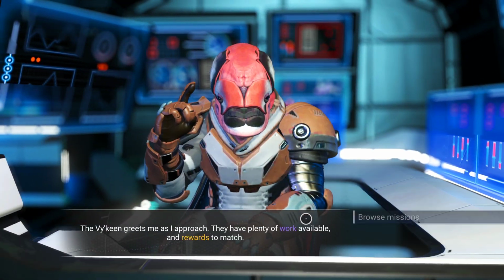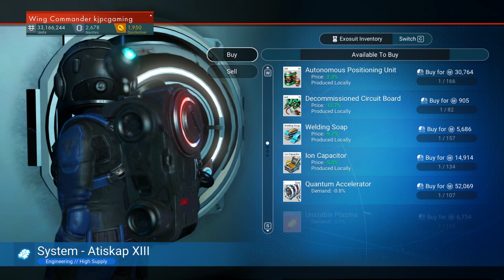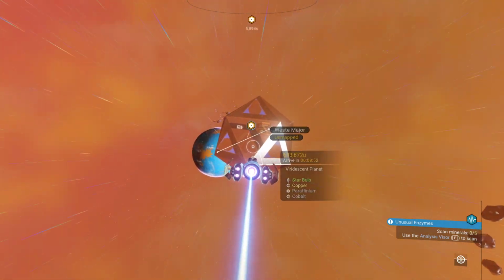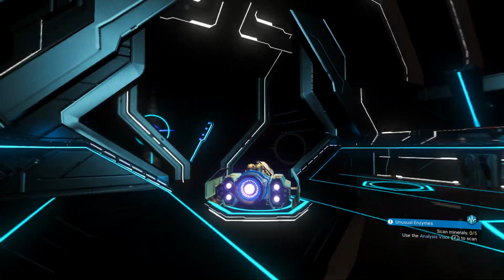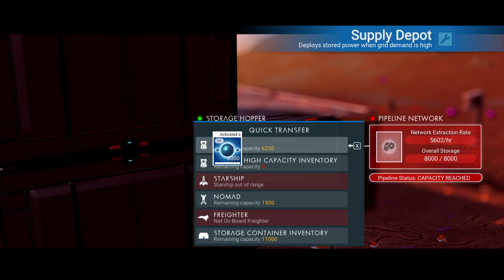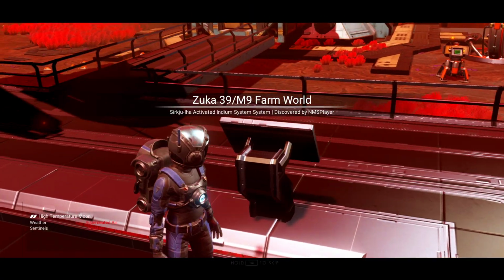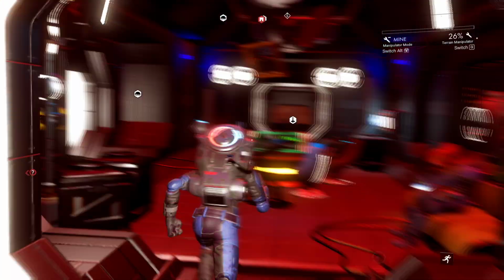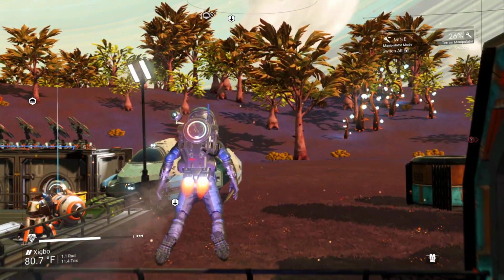No Man's Sky 2.61 Desolation Finishing Suit Slots Super Chill Permadeath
Today on No Man's Sky Super Chill Permadeath we finish the suit slots in the front inventory, grab and sell some Activated Indium and install the Matter Beam on the Freighter.   Also we're in a new starship that I bought a couple of days ago.